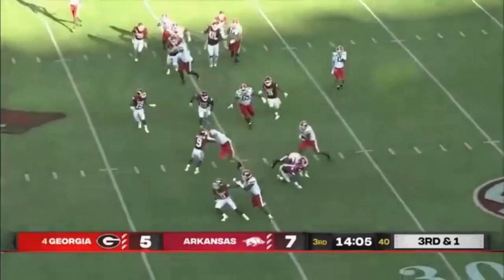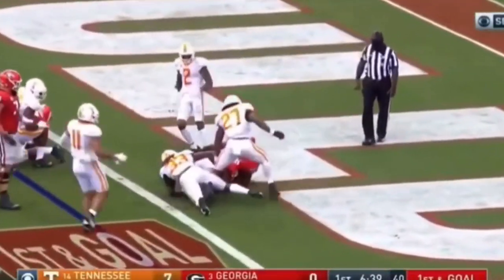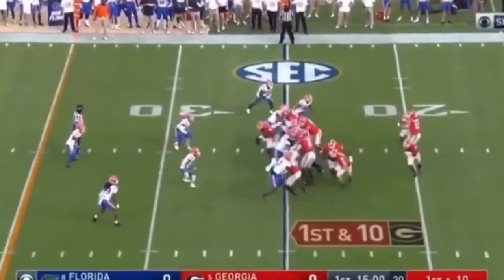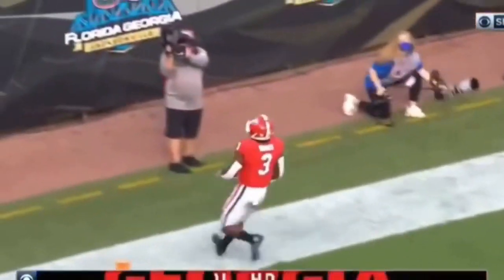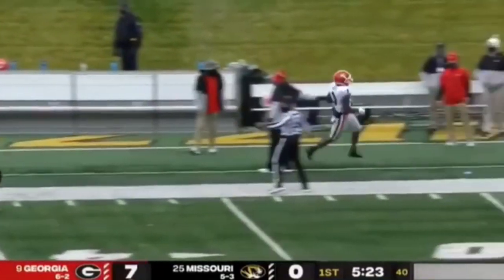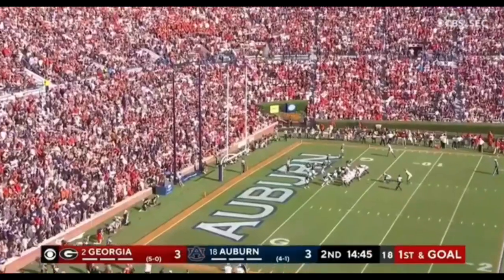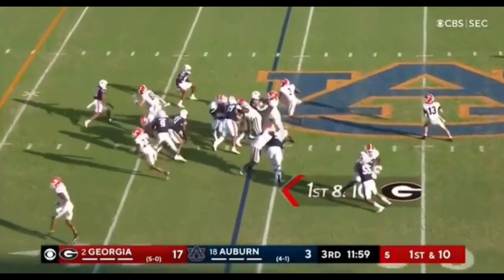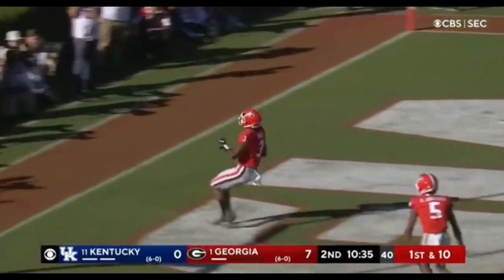Zamir White Highlights ||Welcome to Las Vegas